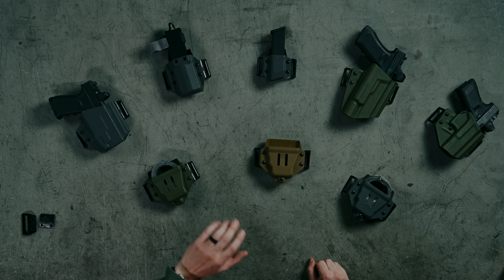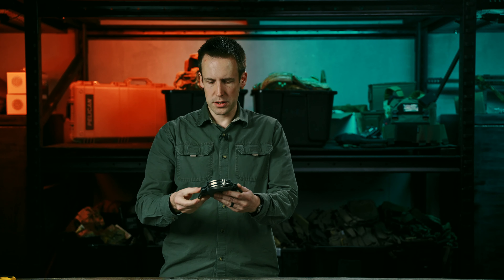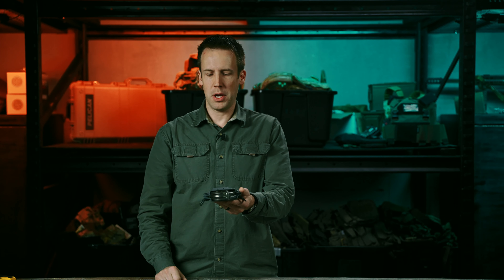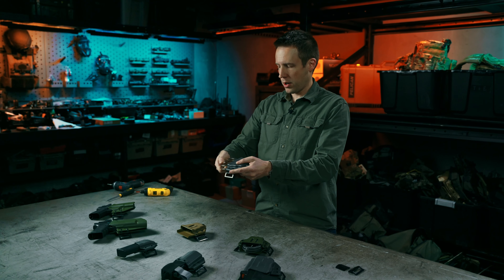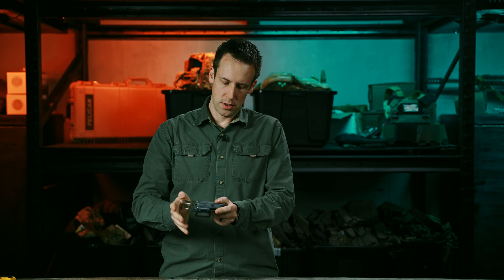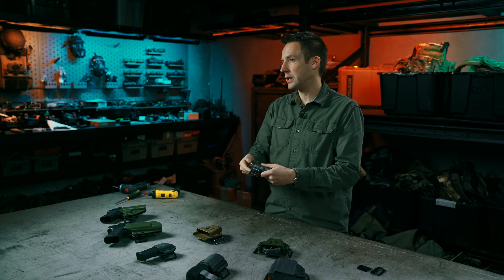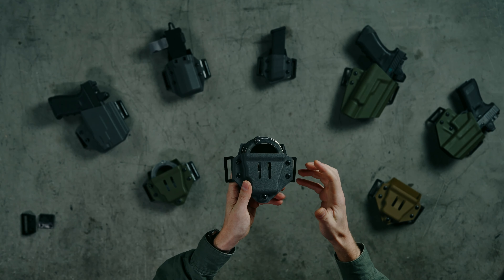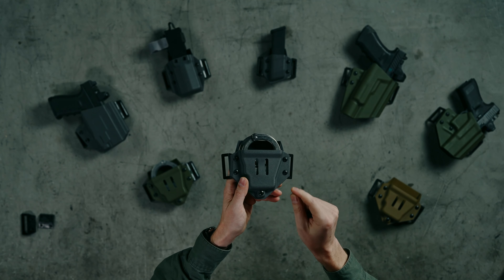T.REX Ironside - Cuff Carrier Product Overview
Cuffs are a valuable tool if you know how to use and deploy them. The Ironside Handcuff Carrier allows you to carry a set of handcuffs alongside your weapon. Compatible with all Smith & Wesson pattern cuffs, both the hinged and chained types, plus the larger Peerless hinged cuffs. It comes with 1.5″ or 1.75″ cantable belt loops and features a magnet in the bottom of the carrier, removing rattling from chained cuff models. With five adjustable retention screws and the “live-hinge” located in the middle of the Kydex, you can dial in the carrier’s grip on the cuffs regardless of which direction you insert them.